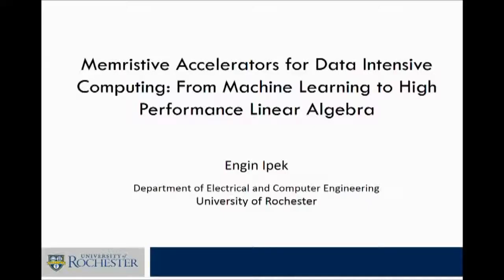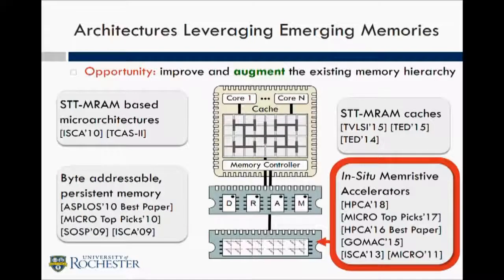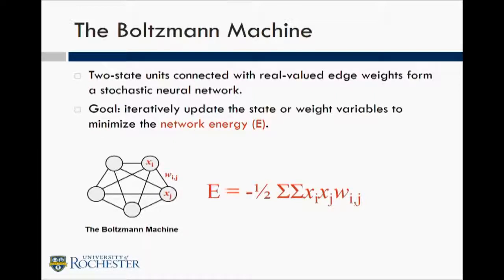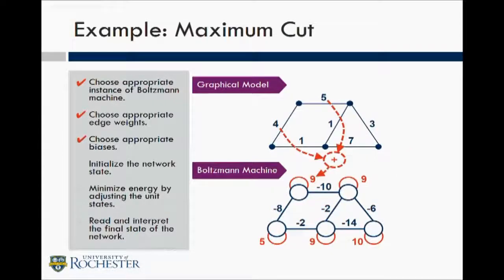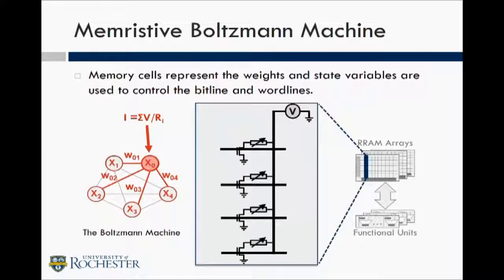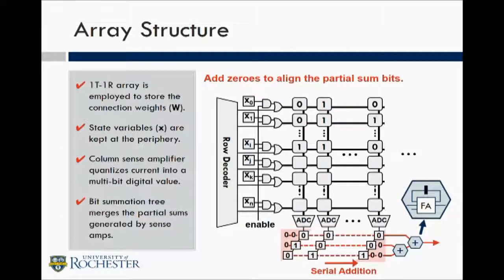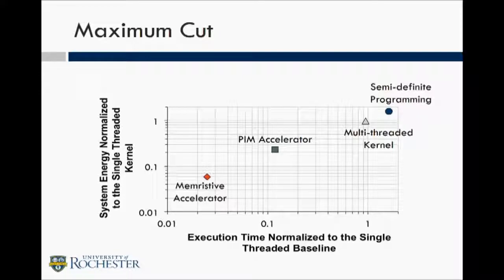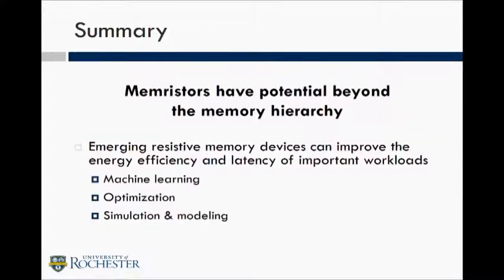Memristive Accelerators for Data Intensive Computing